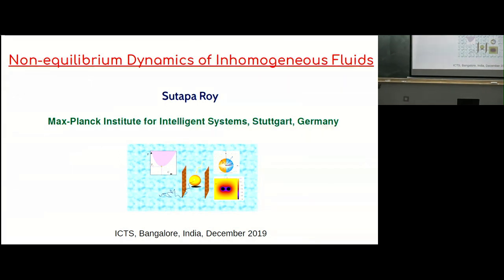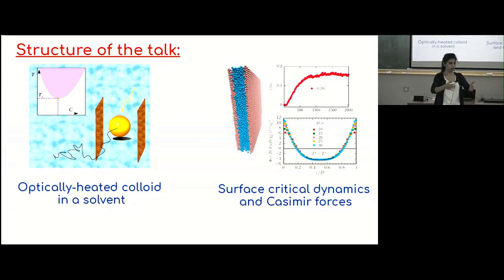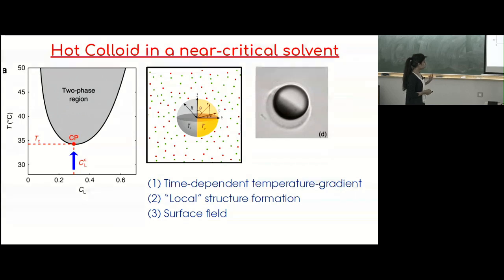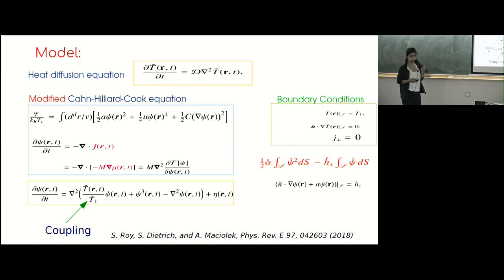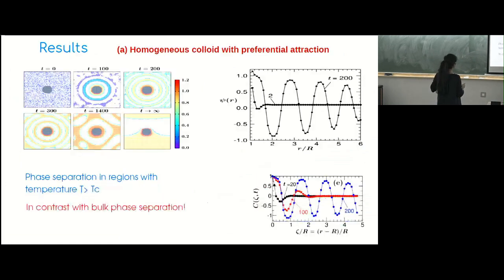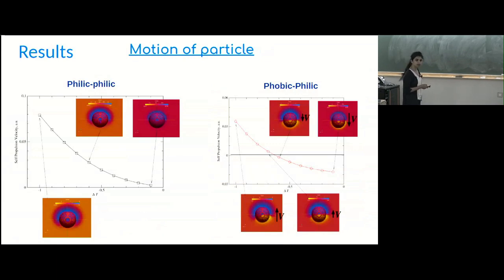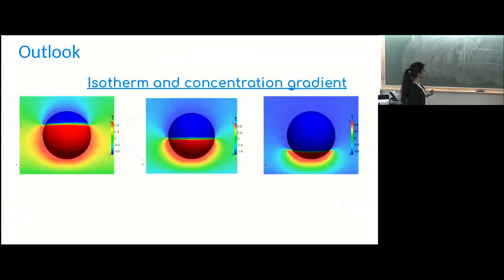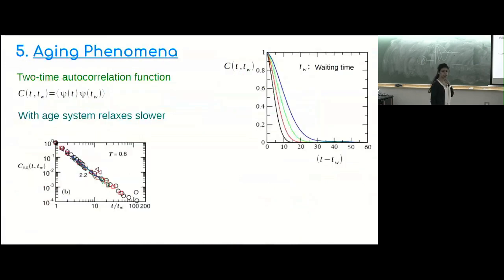Non-equilibrium dynamics of inhomogeneous fluids by Sutapa Roy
Inhomogeneous fluids are interesting due to the inherent
presence of interfaces and they give rise to a plethora of
phenomena that cannot be observed in bulk. Typical examples
include confined liquids where the presence of surfaces not only
changes their static properties compared to in the bulk but also
the dynamics. In this regard, results from molecular dynamics
simulations and numerical calculations will be presented for
colloidal particles suspended in a binary solvent.

0:00:00 Non-equilibrium dynamics of inhomogeneous fluids
0:00:24 Inhomogeneous Fluids
0:06:00 "Inhomogeneous" fluid in conjunction with continuous phase transition
0:07:04 Structure of the talk:
0:11:07 Phase transition and Critical point:
0:13:07 (1) Hot Colloids suspended in a solvent
0:16:25 Hot Colloid in a near-critical solvent
0:19:27 Experiment-Theory Analogy
0:20:25 Model:
0:32:45 Results
0:42:00 Experimental Results:
0:42:59 Colloid in Confinement
0:45:12 Q&A
0:52:04 Results - Motion of particle
0:53:02 Outlook - Isotherm and concentration gradient
0:55:53 2. Binary Liquid Mixture in a Slit
0:56:57 Results: Interdiffusivity
1:00:14 3. Coalescence preference dynamics
1:01:37 4. Nucleation, motion and growth of droplets
1:02:50 5. Aging Phenomena